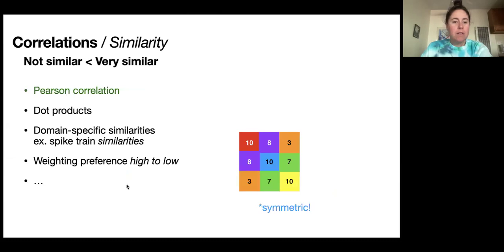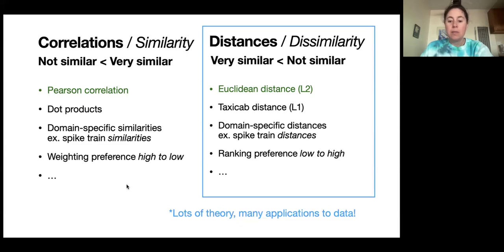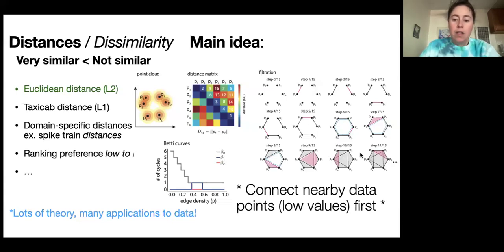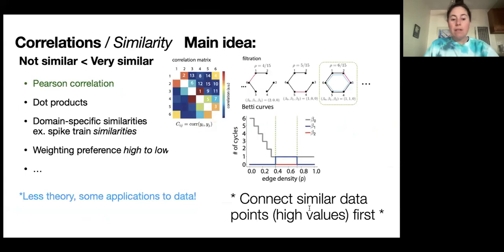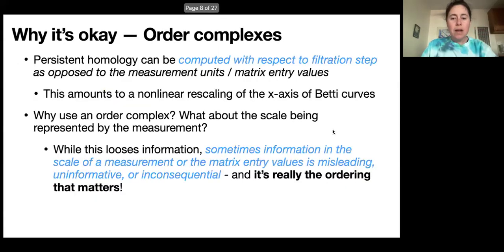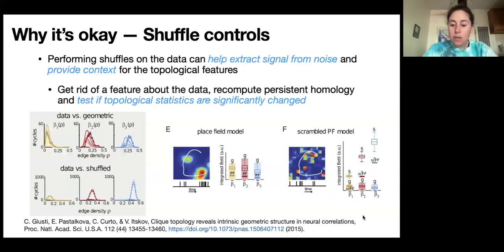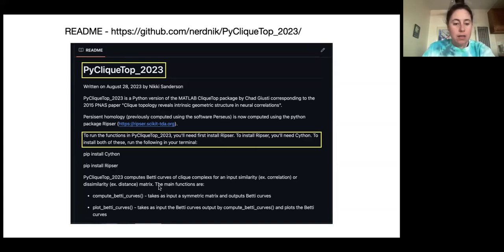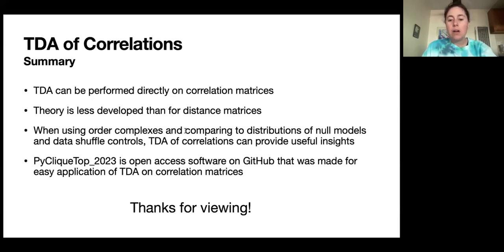TDA for Correlation Matrices [Nikki Sanderson]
Topological data analysis (TDA) was originally developed for application to distance matrices from point cloud data to describe shape features.  Yet TDA can also be applied to correlation matrices. Here we discuss (1.) how to implement TDA of correlation matrices in practice - and (2.) how to extract meaningful topological structure via use of order complexes, null models, and shuffle controls.  We also (3.) highlight PyCliqueTop_2023, a GitHub repository with easy-to-use wrapper functions for TDA that can take as input either correlation or distance matrices.